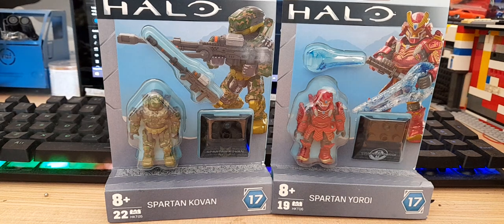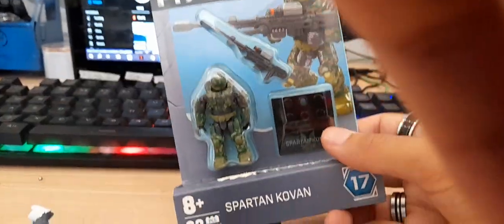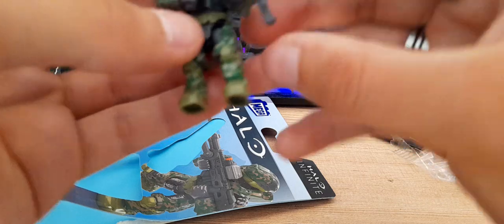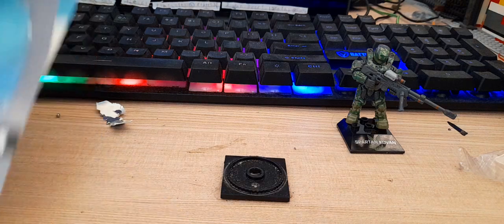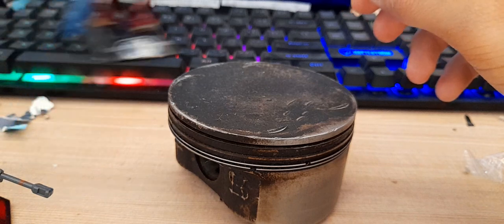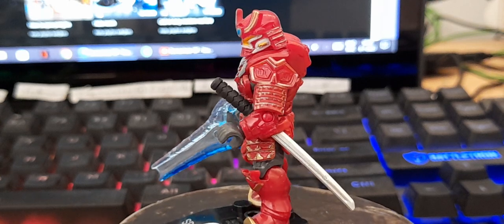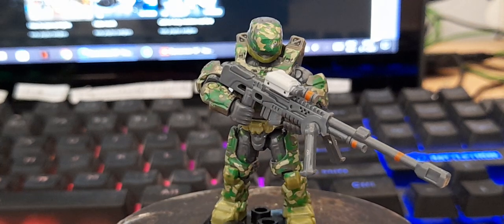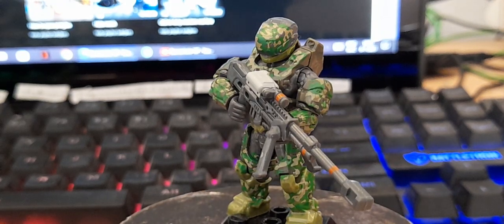halo mega construx spartan kovan and yoroi unboxing and review